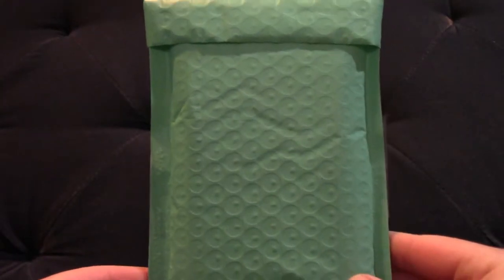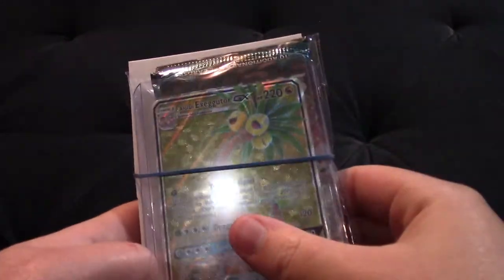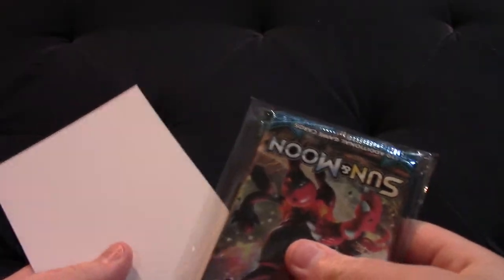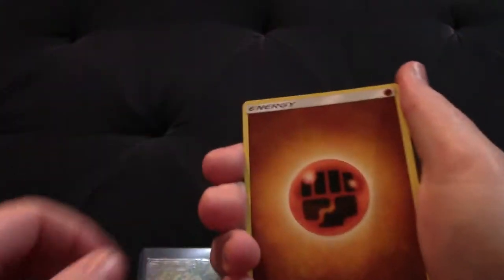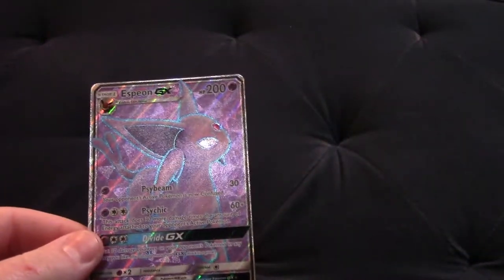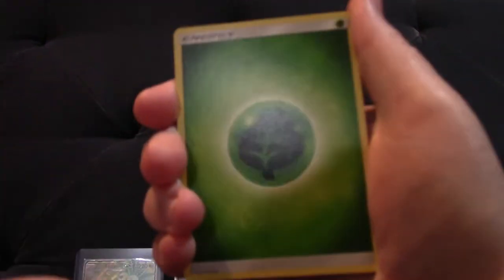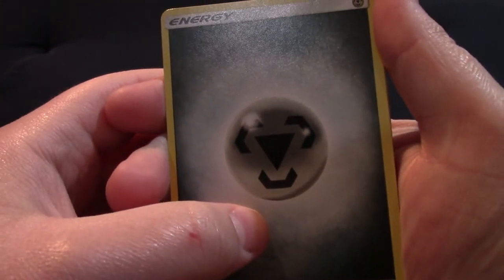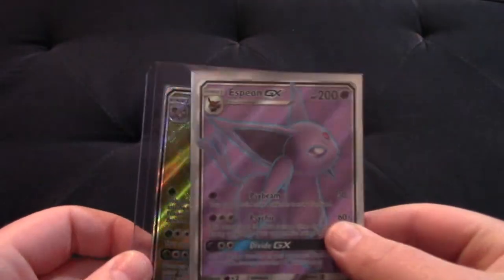eBay Mystery Pack Opening!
I really pulled some fire from this eBay mystery pack!